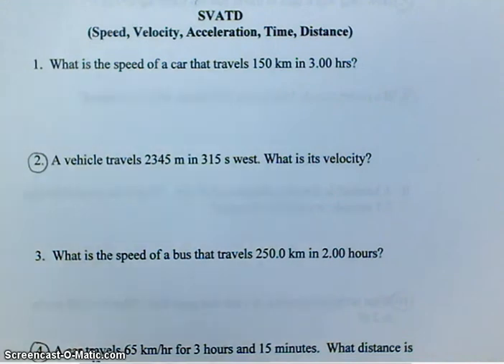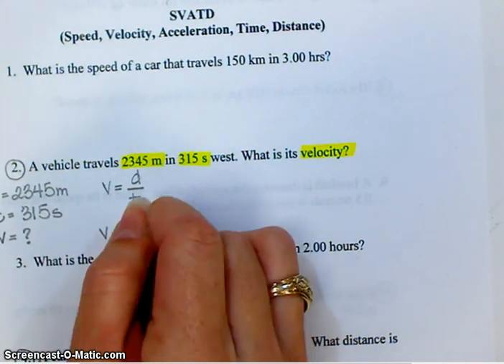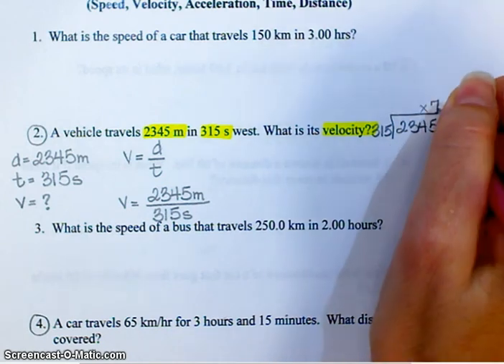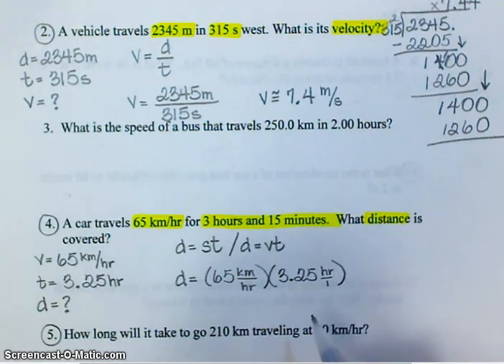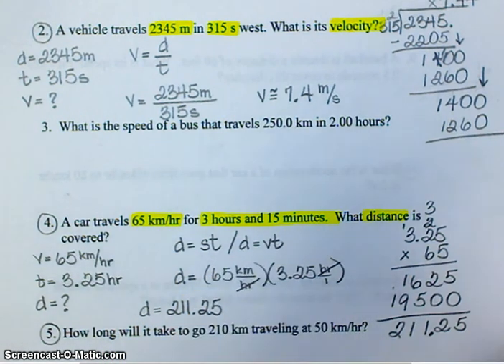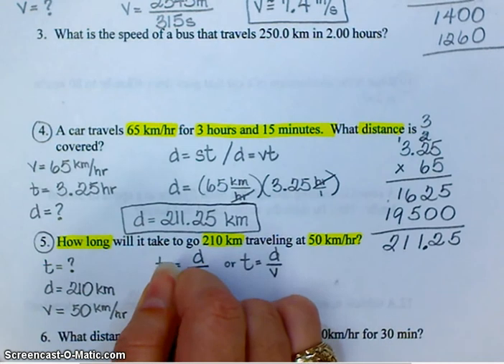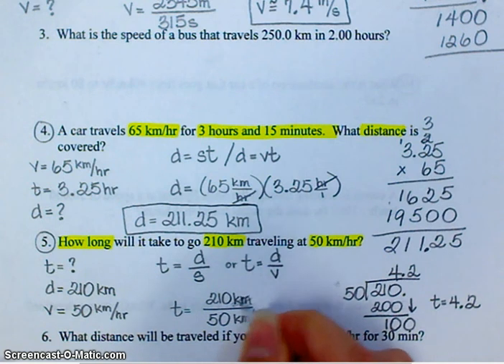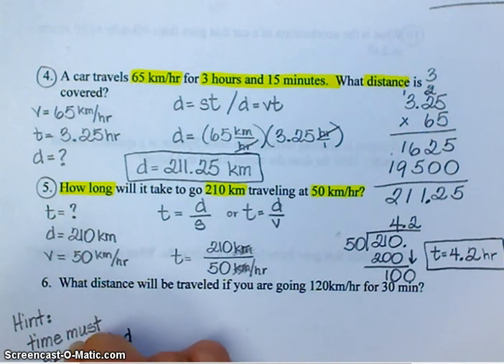SVATD part 1